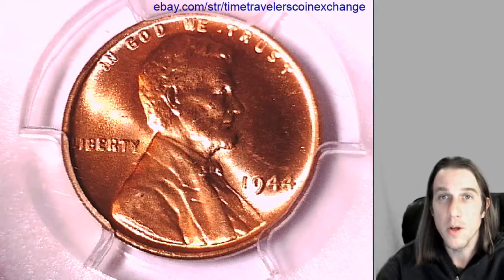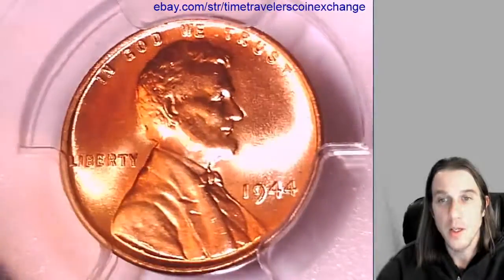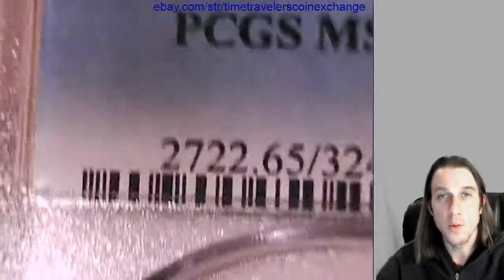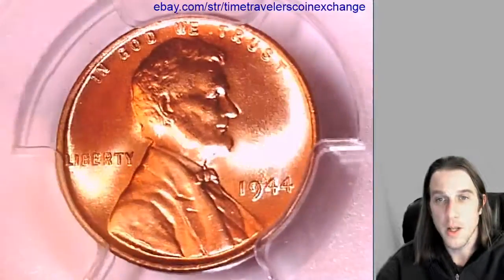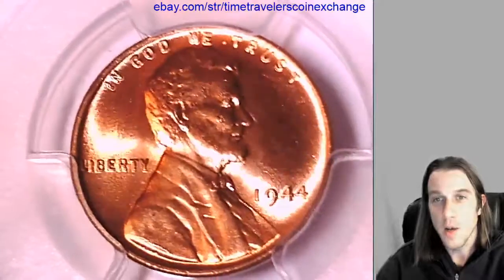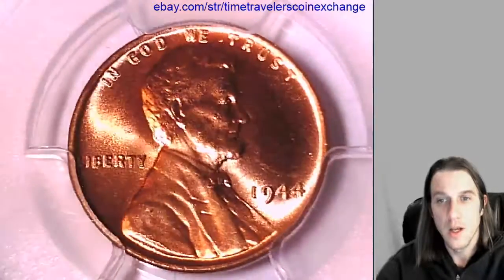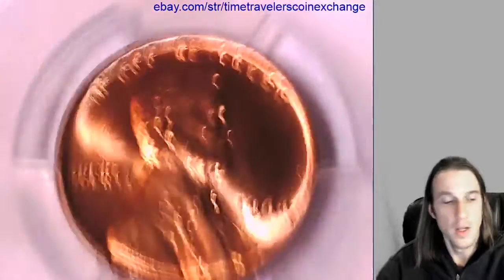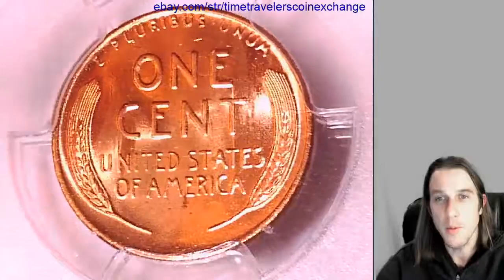Coin Video of 1944 P Lincoln Wheat Cent PCGS MS 65 RD 32467407 Video